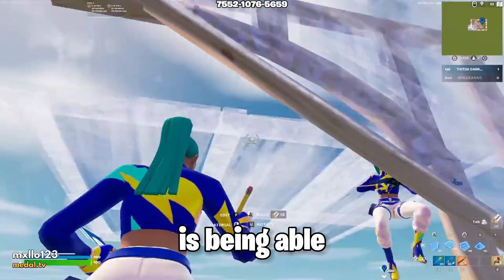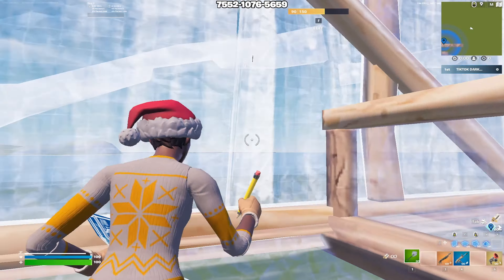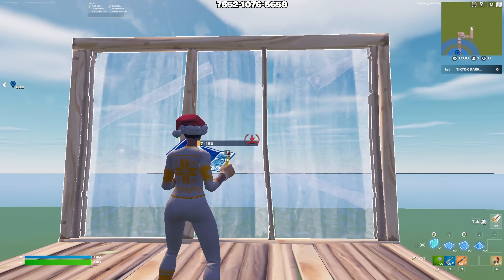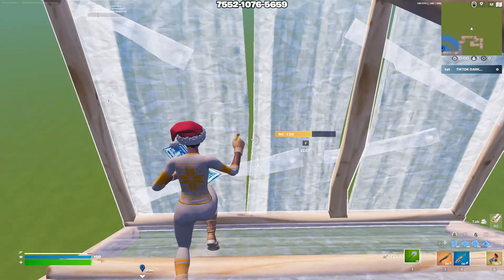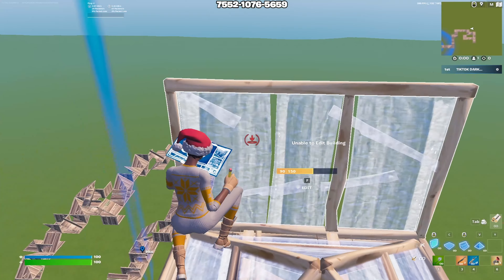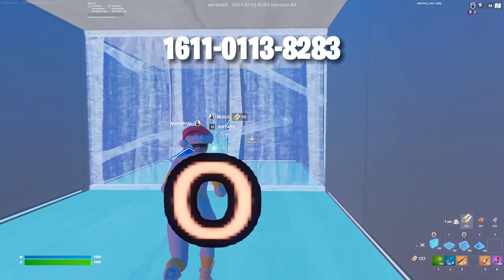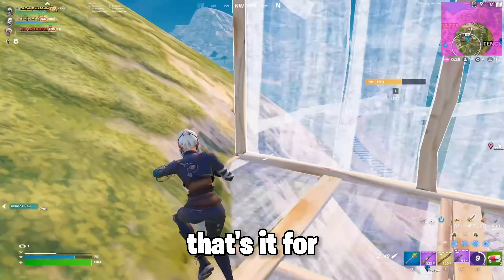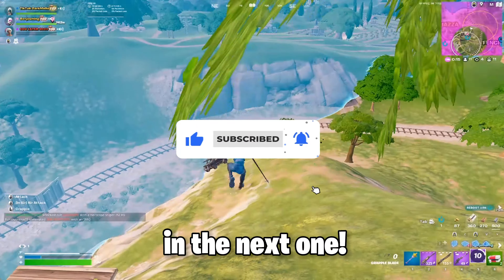How To Master Your Mechanics Like Pxlarized (3 EASY Steps)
Use Code 'Mxllo' In the Fortnite Item Shop!